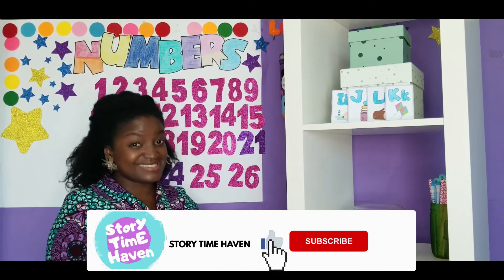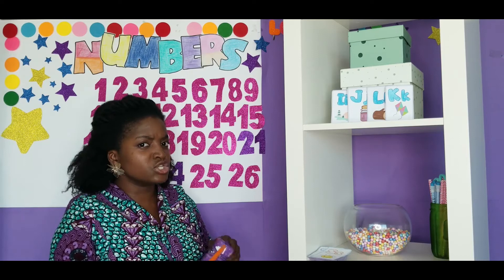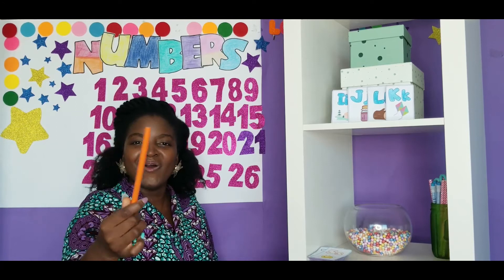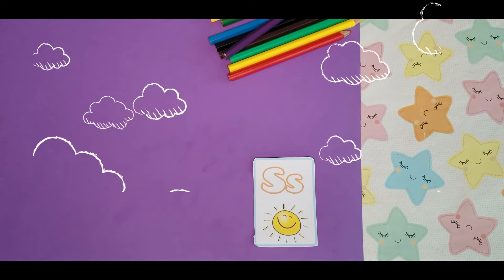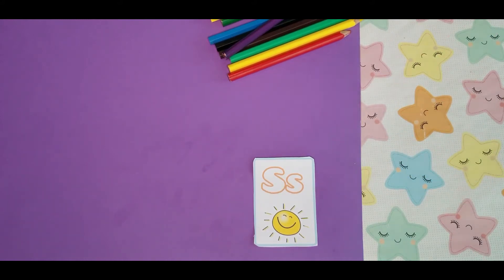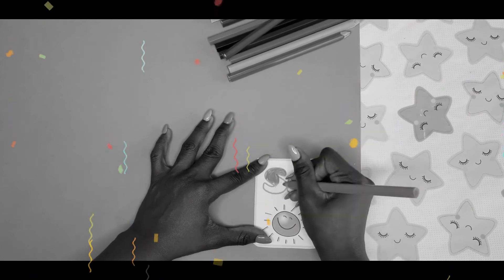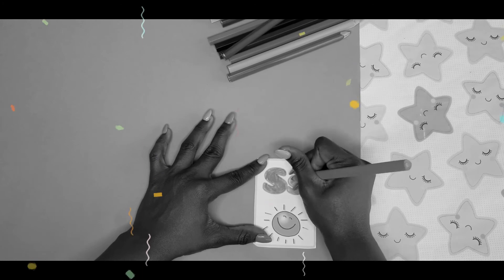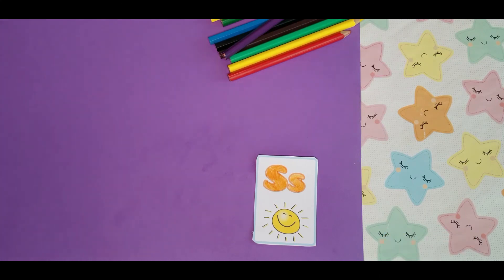Letter S flashcard coloring activity for toddlers - free printable sheets included -Storytime Haven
Learning Haven brings you a lesson on letter and color recognition.

Today we will be coloring the letter S
Have fun colouring your flashcard!

Parents, share photos of your colored flashcards on your Instagram stories and tag me @storytimehaven